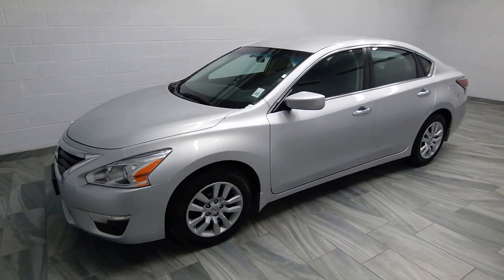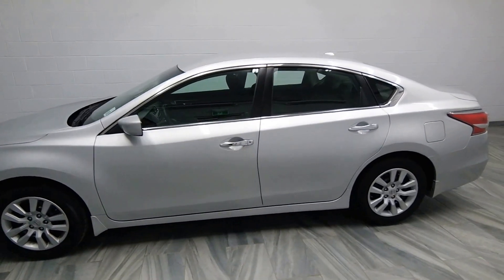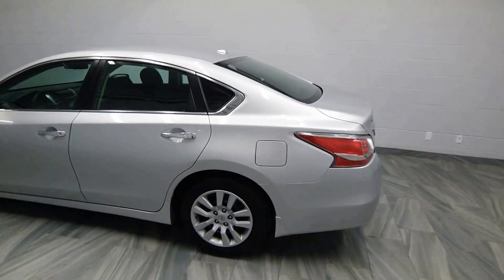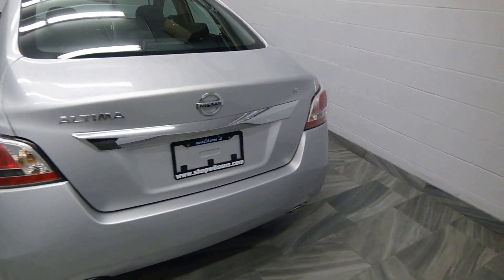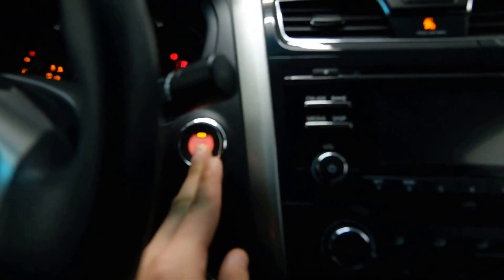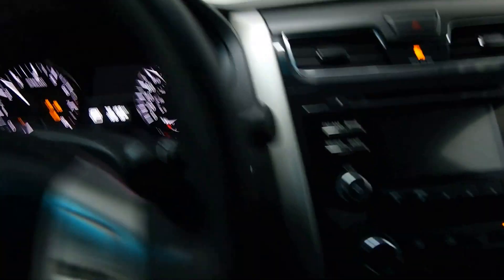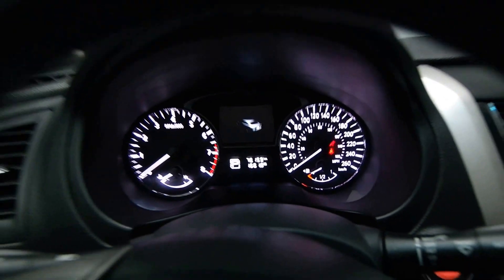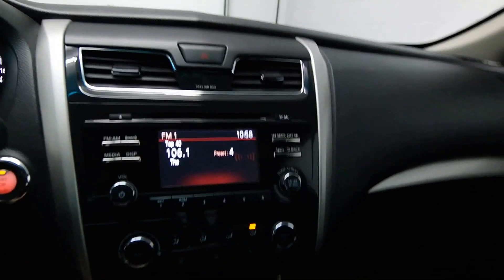2015 Nissan Altima 2.5 'S' Mark Wilsons Better Used Cars Guelph, Ontario Stock: DR-FN308948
2015 Nissan Altima 2.5 'S' Mark Wilsons Better Used Cars Guelph, Ontario Stock: DR-FN308948